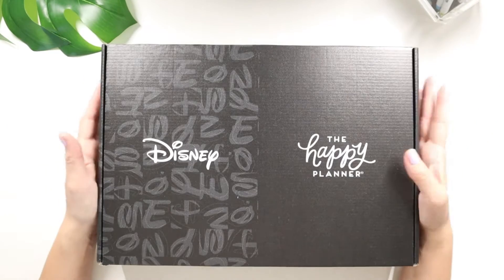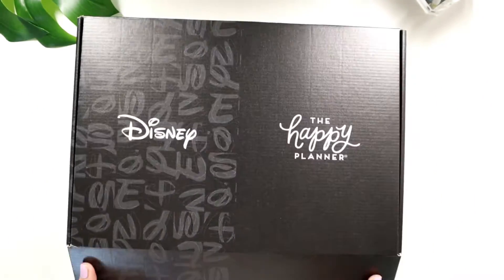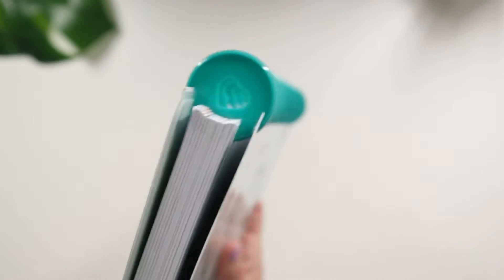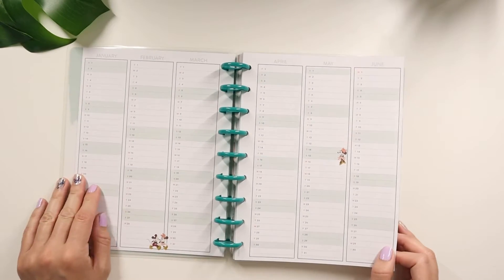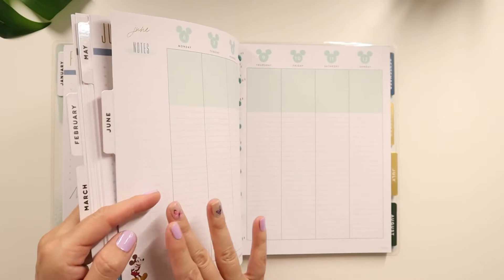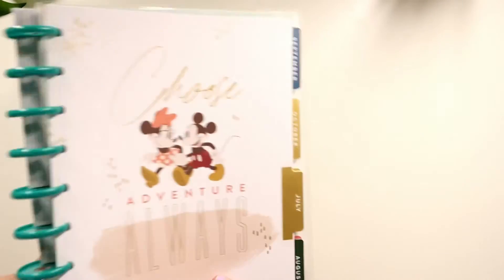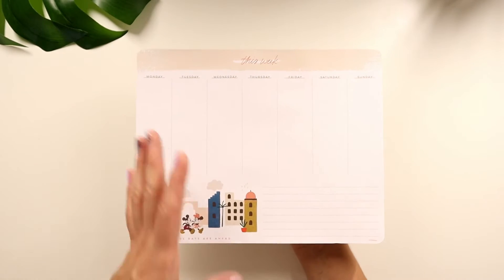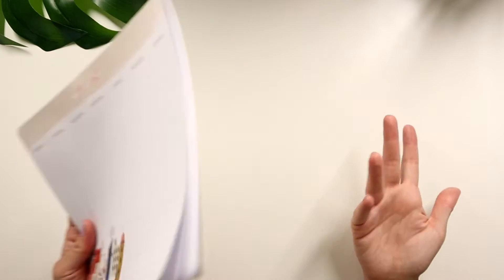DISNEY OASIS X HAPPY PLANNER | NEW UNBOXING VIDEO FOR SUMMER LAUNCH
Unboxing the new Disney Oasis x The Happy Planner collection. Loving everything Disney and the fun theme of this collection!

✌️❤️Vibemakers!

*I received these products from The Happy Planner® to share with my Vibemakers.

AMAZON STOREFRONT